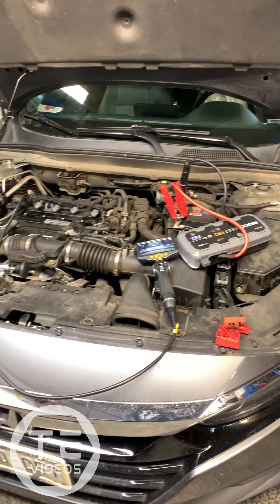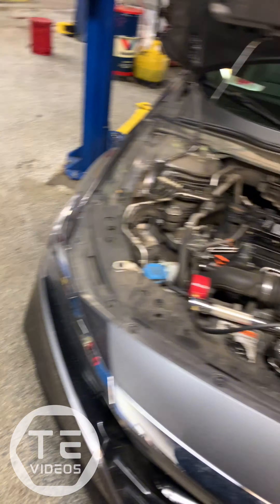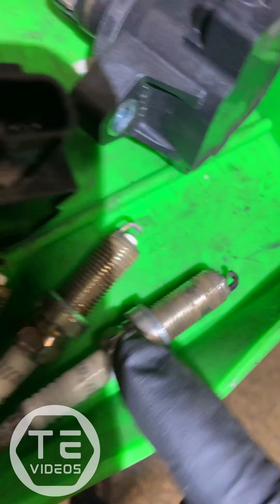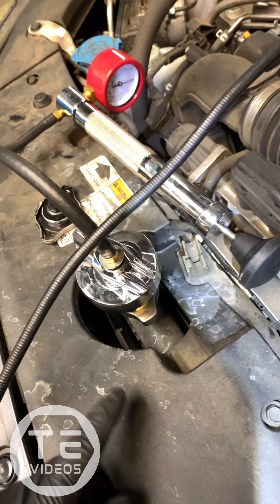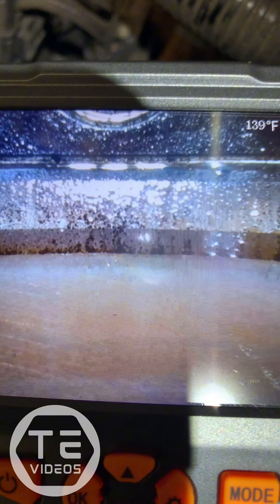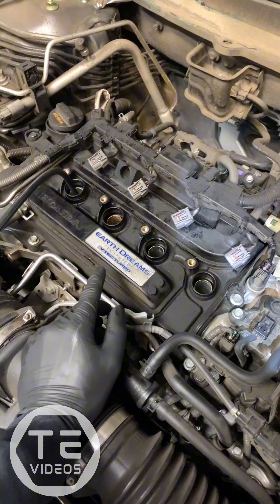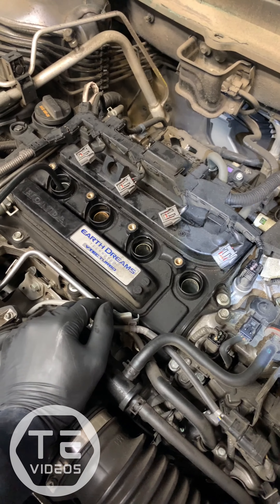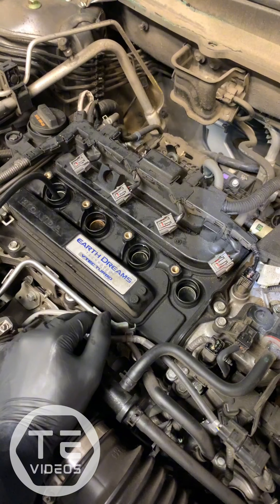2018 Honda Accord Head Gasket Leak🔍👀 | myKaarma Video Inspection